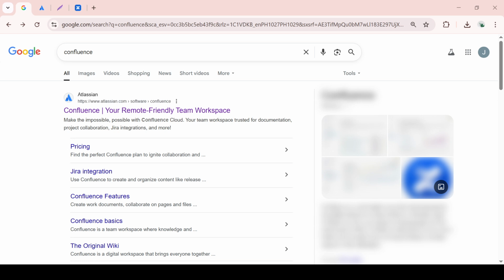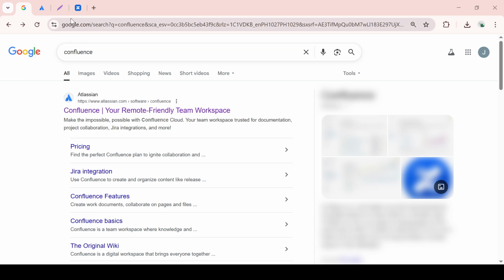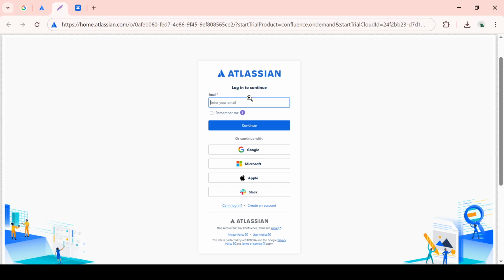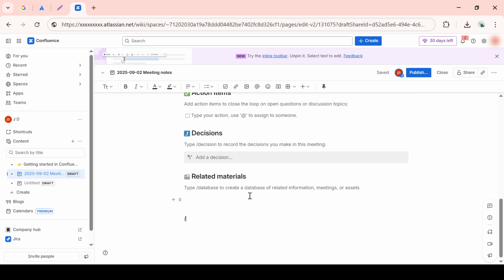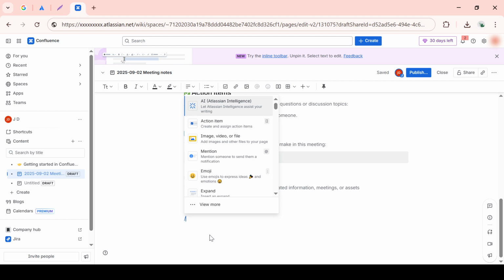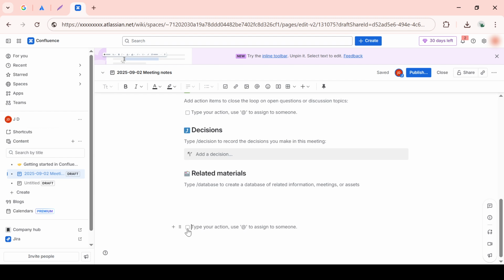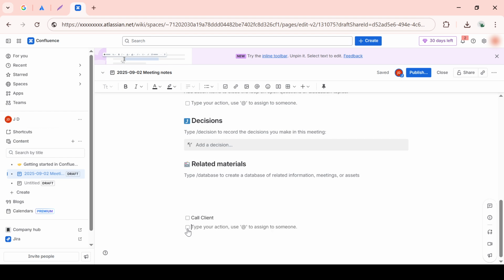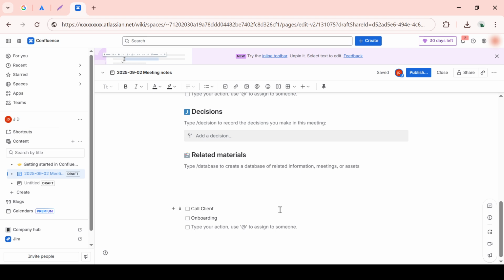How to Add Check Box in Confluence Page [2026 Full Guide]